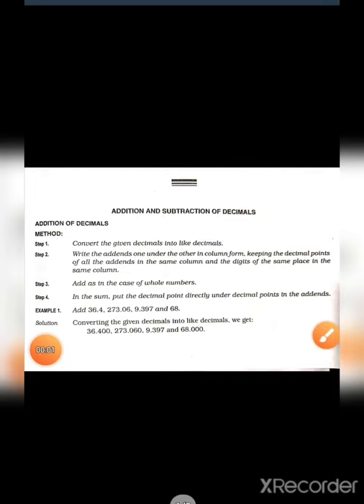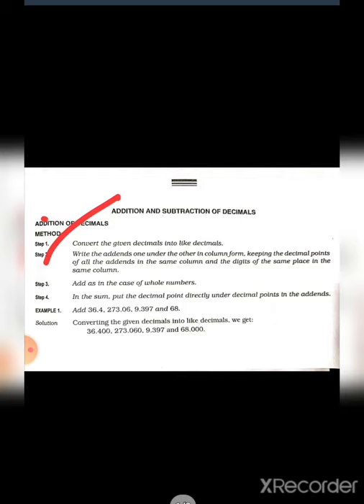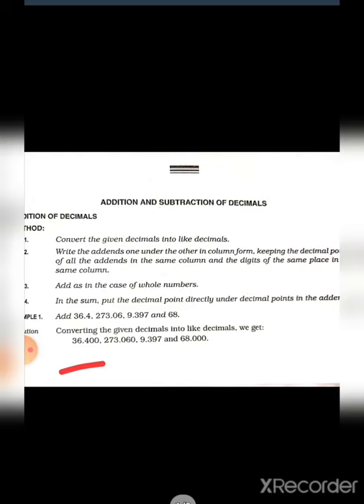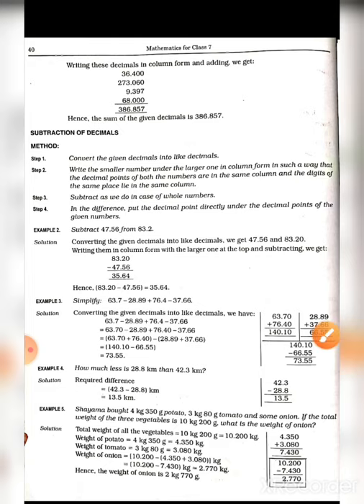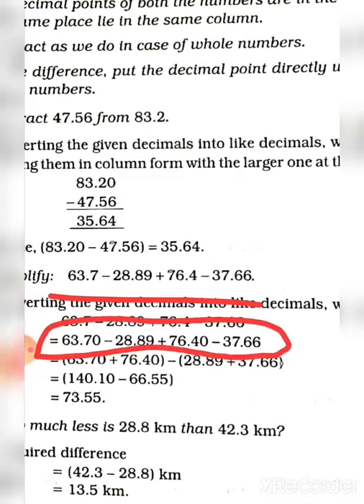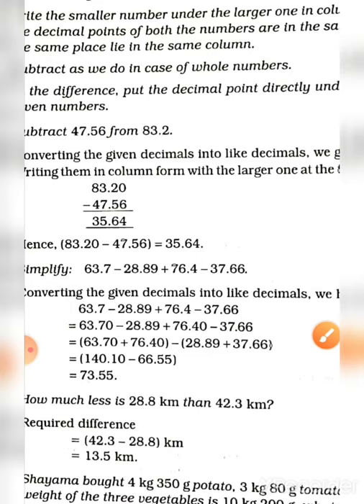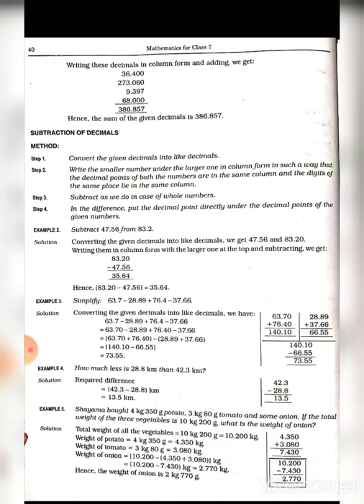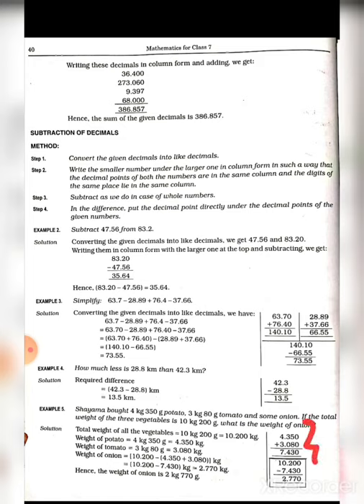R S AGGRAWAL CLASS 7 CHAPTER 3 DECIMAL EXPLANATION OF PAGE 39, 40 AND 41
R S AGGRAWAL
CLASS 7
CHAPTER 3 DECIMAL
EXPLANATION OF EXAMPLES AND CONCEPTS OF PAGE 39, 40 AND 41 IN ENGLISH